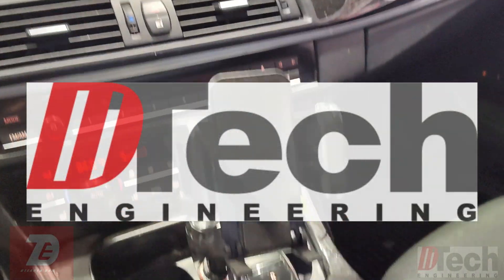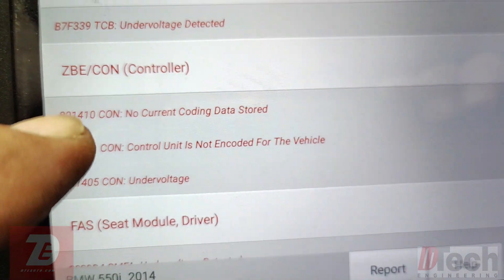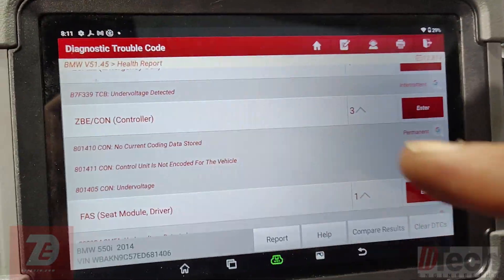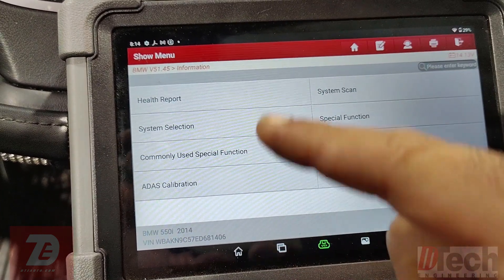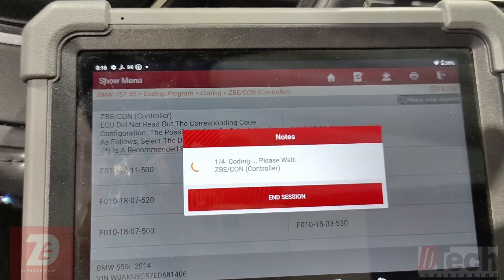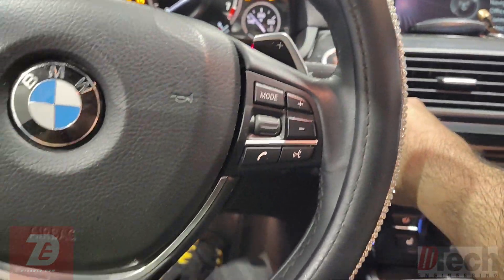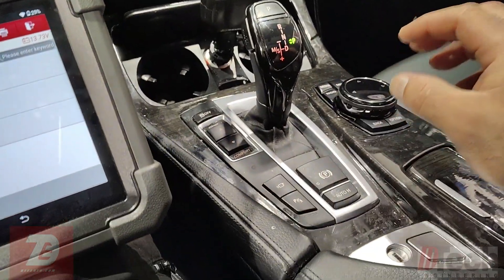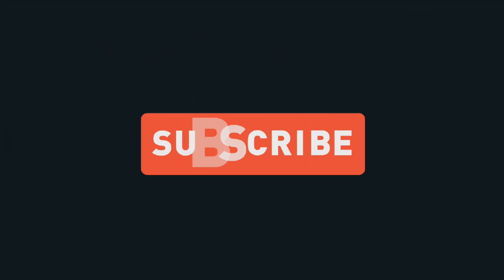BMW i-Drive Controller Coding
In this video I show that even if a replaced module component seems to operate, always check to see if it needs coding or programming